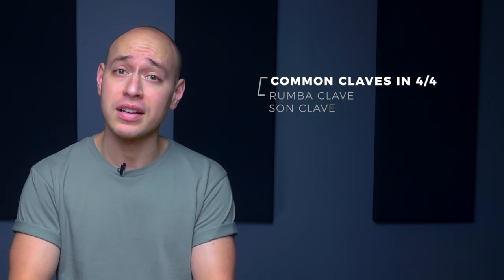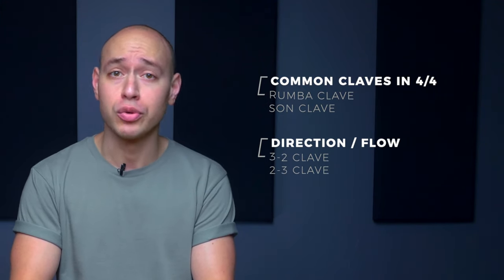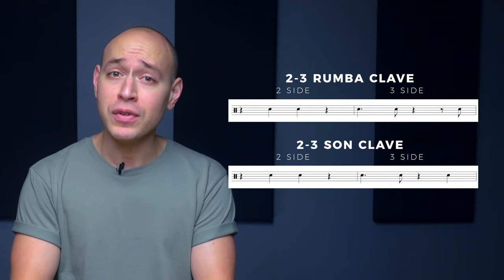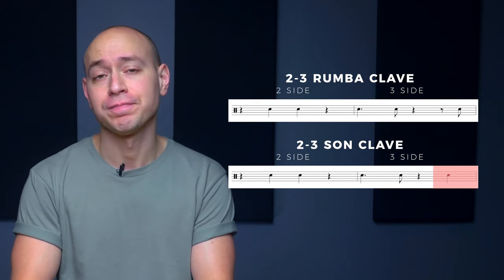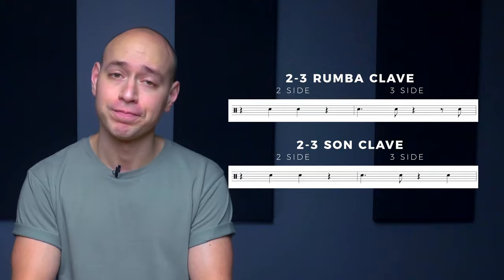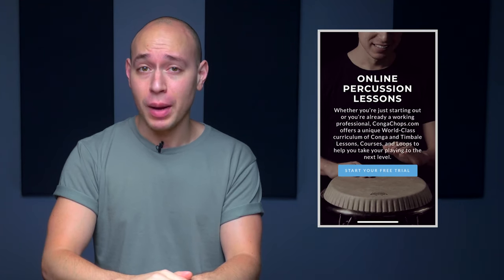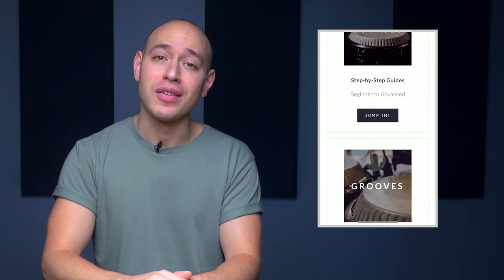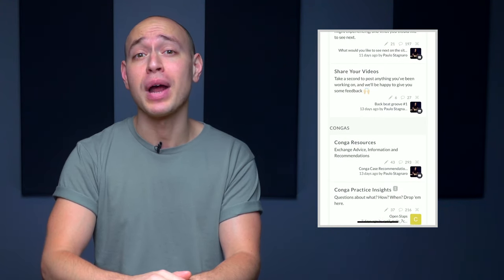Conga Lessons | How to Play Congas | How to Play Tumbao "In Clave" | CongaChops.com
Conga Lesson on how to play tumbao “in clave” on one conga.
► Start Your FREE Conga Chops Trial for 150+ Full Step-By-Step Lessons

In this video, Paulo talks about the concepts behind playing your conga tumbao “in clave”. If you have any questions or need clarification - just post a comment and ask :)

Over 2.500 percussionists have enrolled for a Conga Chops Membership and are making a real difference in their playing. Whether you’re just starting out or you’re already a working professional looking to take your to your playing to the next level, click here to find out more and grab your 7-Day Free Trial